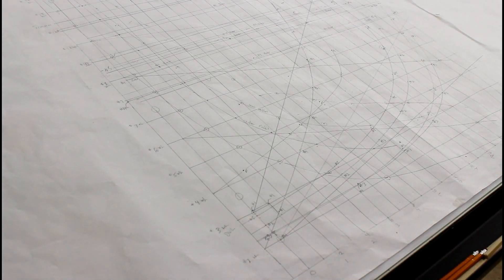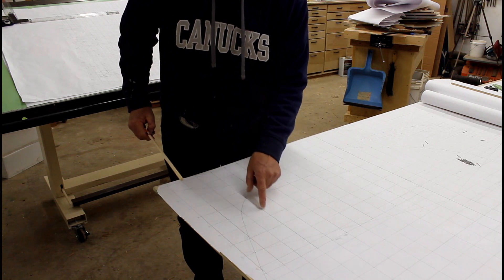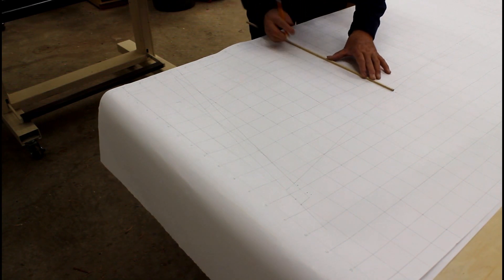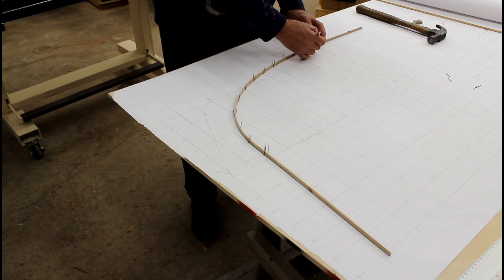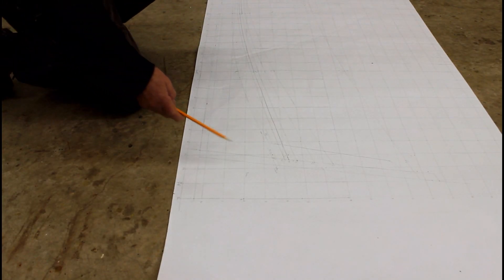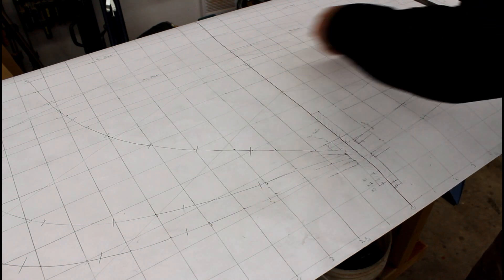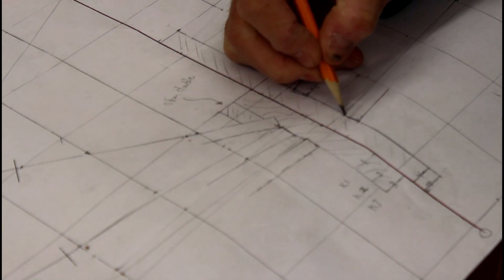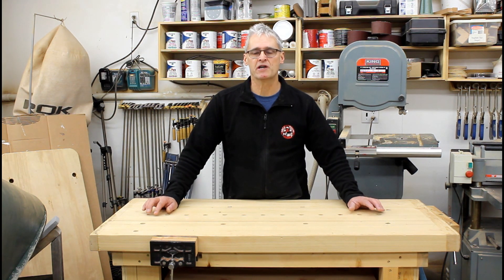Lofting a Wooden Boat EP 3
Lofting is the process of drawing a set of boat plans from a table of offsets.  This episode covers the basics of drawing  the body plan using information from the offsets and profile view.